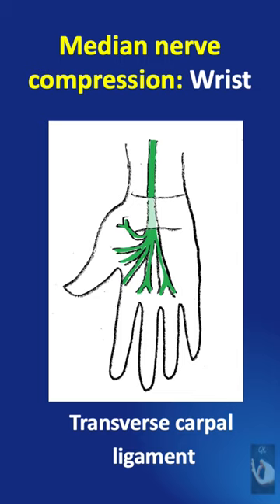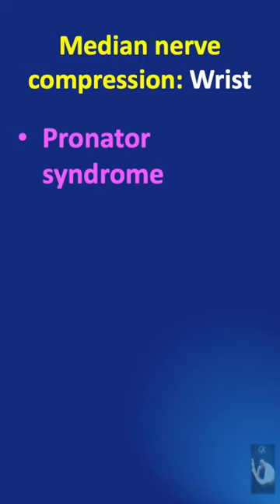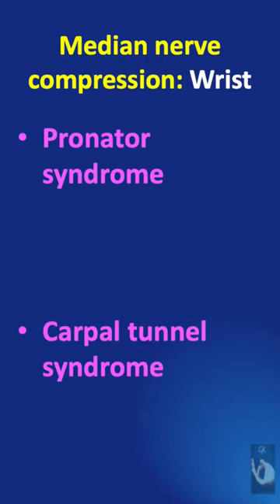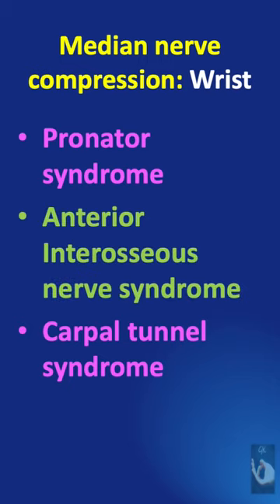Shorts #26: Median nerve entrapment / compression neuropathy sites - described in less than a minute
Median nerve neuropathy can present in different ways, depending on the site of compression.
This video lists the different sites in the upper limb where entrapment can occur.
The main presenting features of the commonest sites are described here-
in less than a minute!